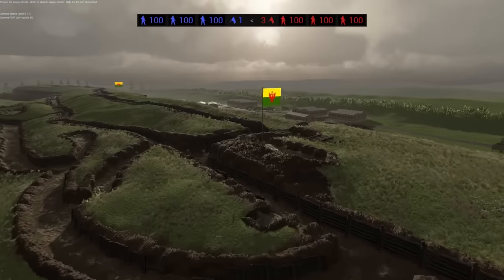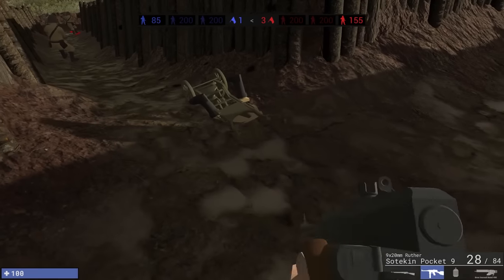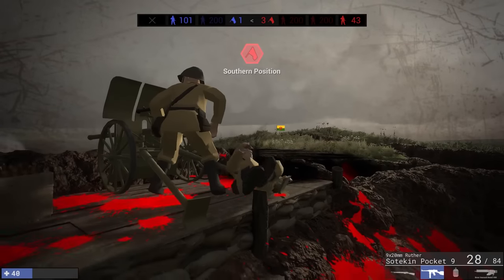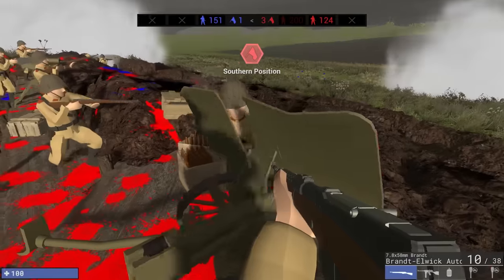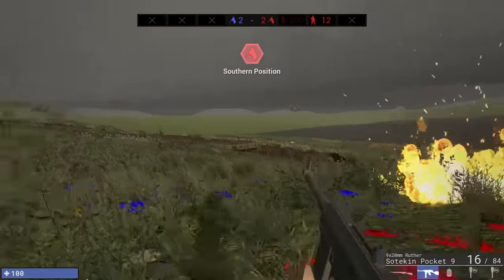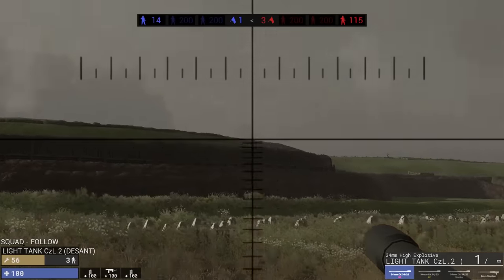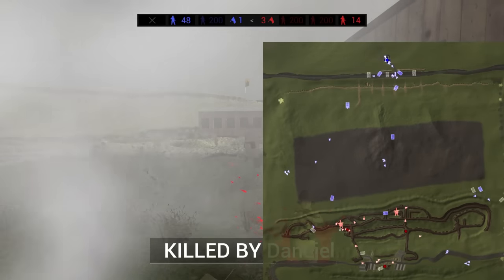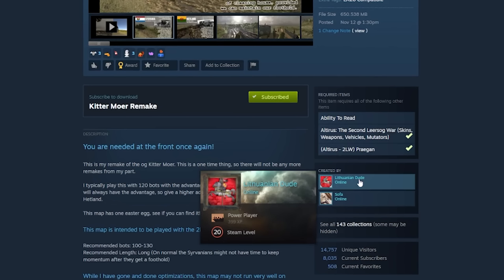This Is The Biggest TRENCH BATTLE Ever Created in Ravenfield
Welcome back to Ravenfield! Today we are defending the trenches against an intense banzai wave of enemies, can we survive? Lets find out!